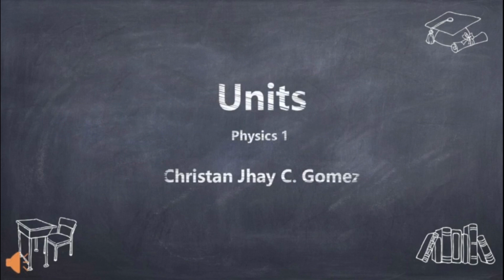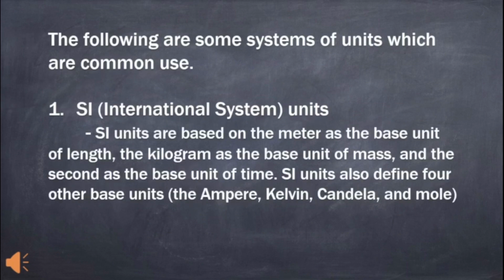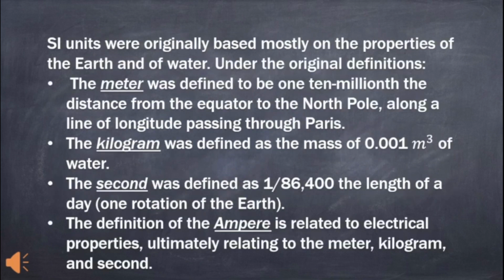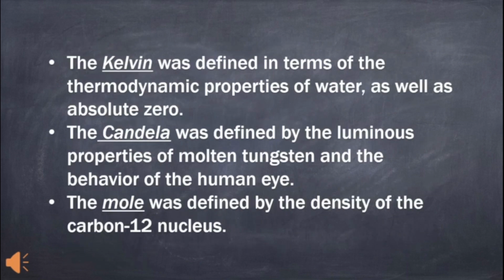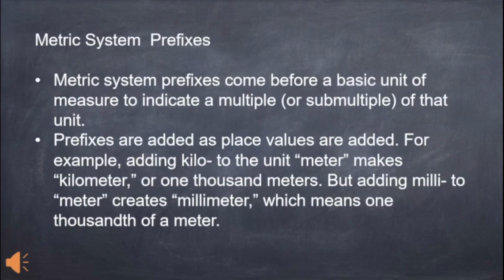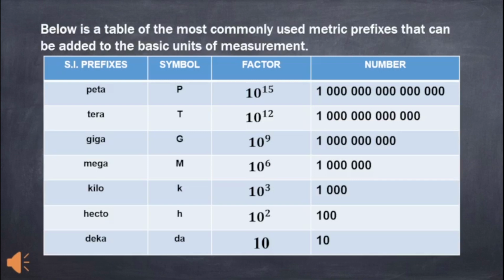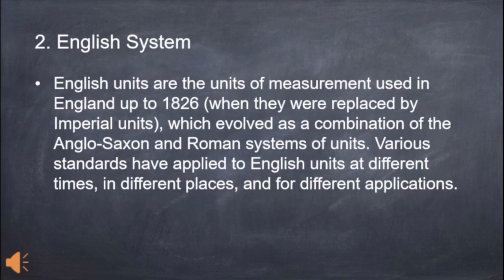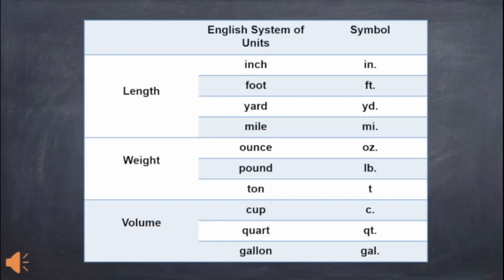PHYSICS 1- UNITS | UNITS OF MEASUREMENT | SYSTEM OF UNITS